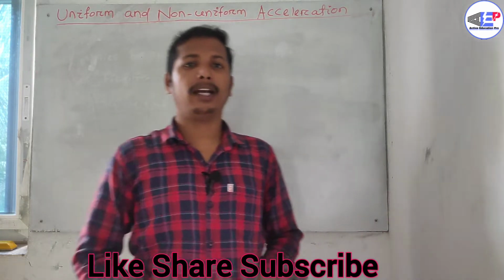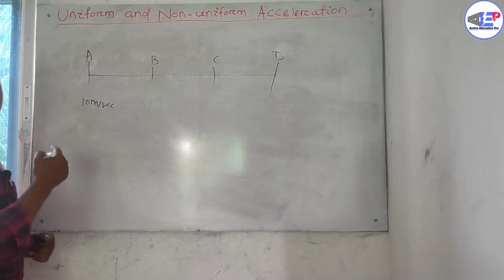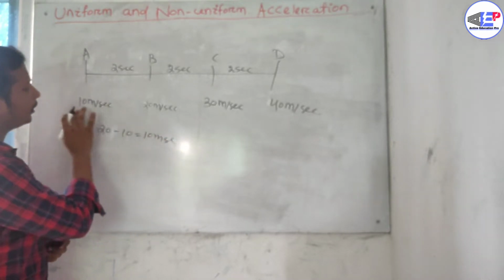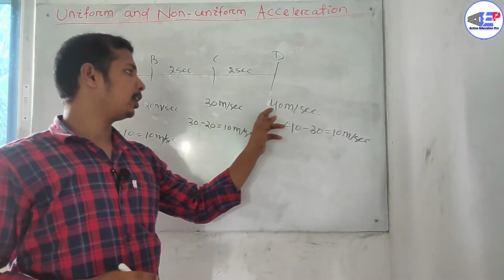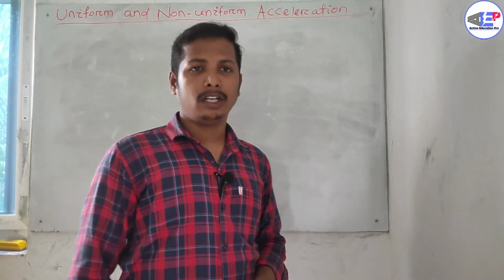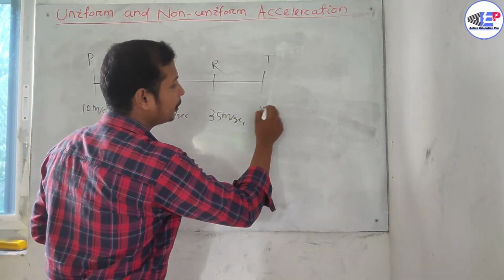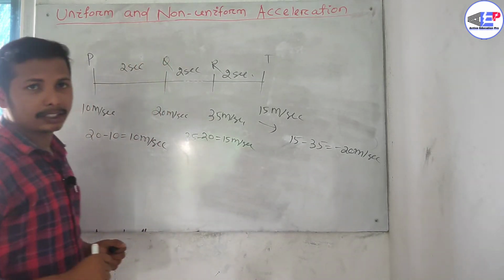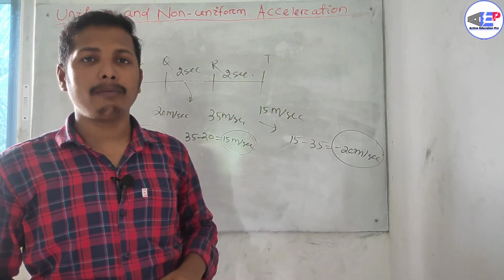Uniform and non - uniform acceleration || MOTION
Hello friends,
Welcome to Active Education Pro.

Motion means object is moving. when body moves it covers some path.There are variety number of paths to reach at destiny.

Acceleration is rate of change of velocity with respect to time. It is a vector quantity. It has direction with magnitude. it's unit is m/sec^2

uniform acceleration - If the velocity changes by equal amount in equal interval of time then the acceleration is called uniform acceleration.

Non - uniform acceleration - If the velocity changes by unequal amounts in equal interval of time then the acceleration is called non uniform acceleration.